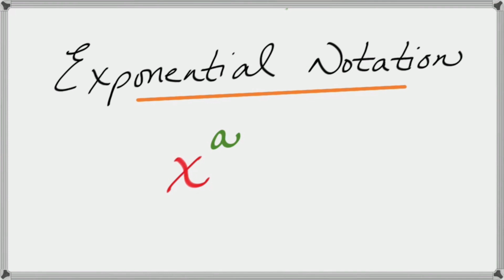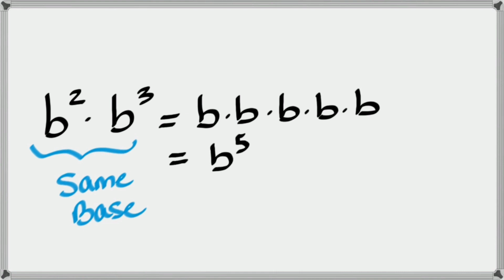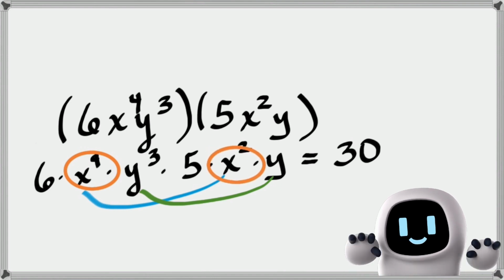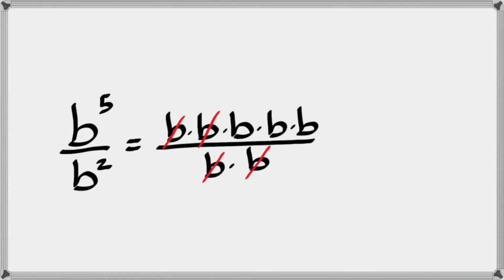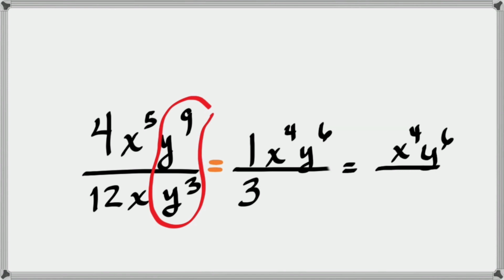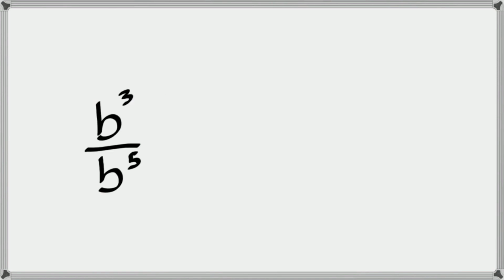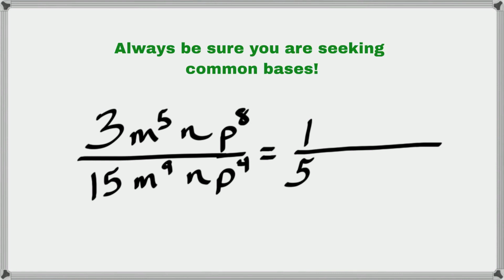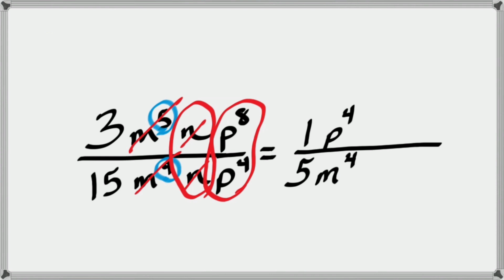Prerequisites to Algebra Lesson 1: Exponents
Learn the fundamental building blocks of algebra that will help you to grasp and use algebra skills with ease